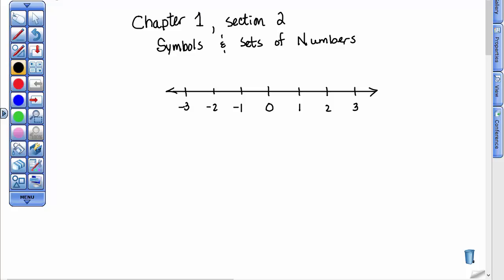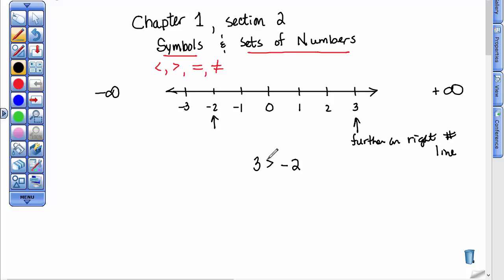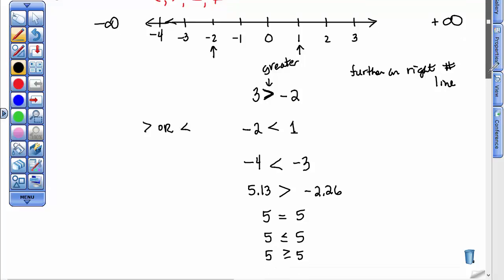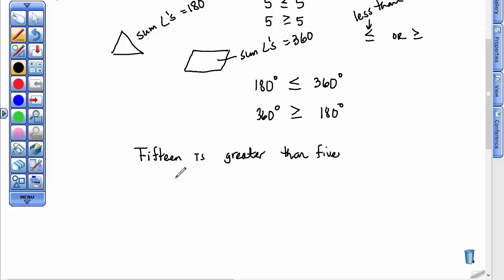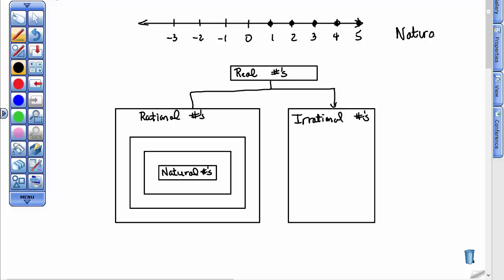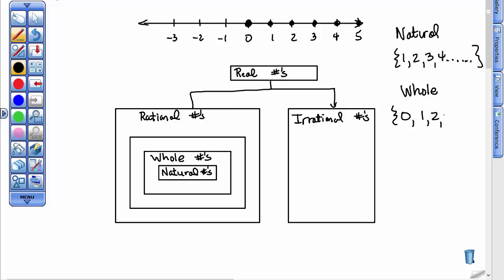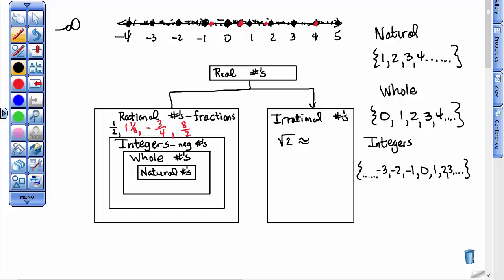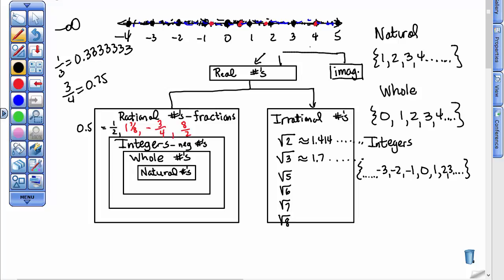Math105 Ch.1.2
Sets Of Numbers
Real Numbers
Symbols in algebra